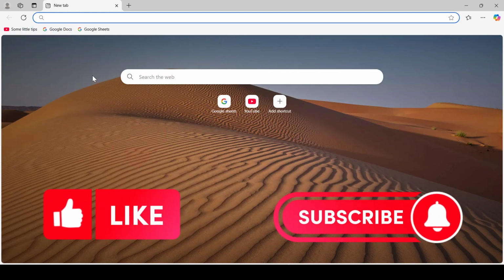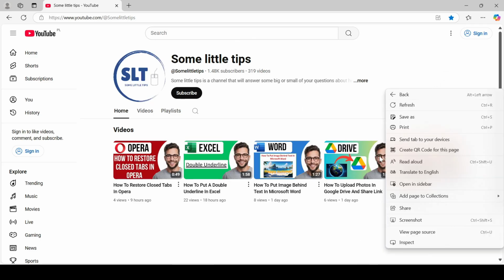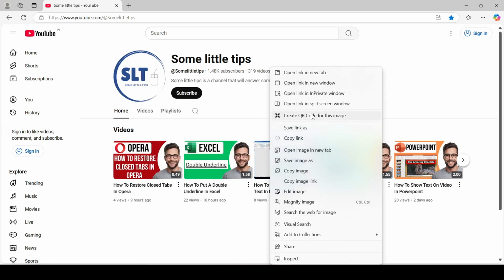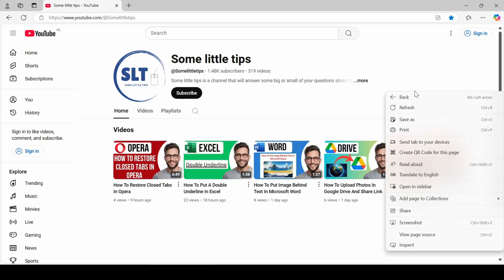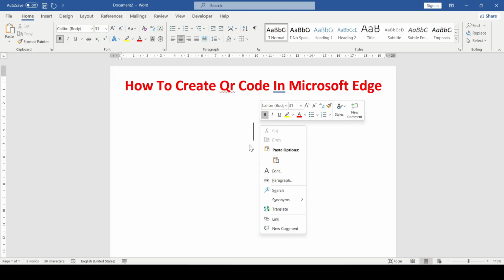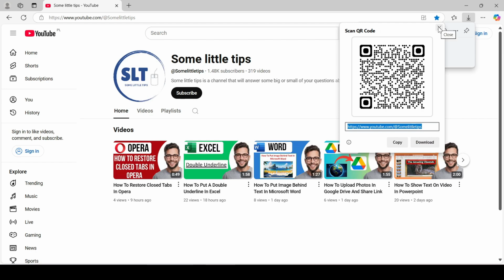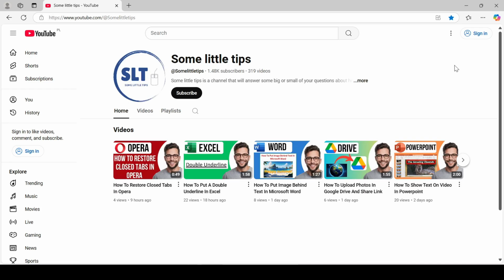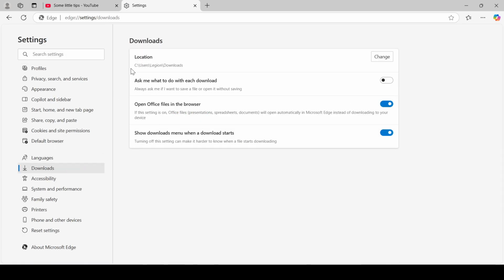How To Create Qr Code In Microsoft Edge